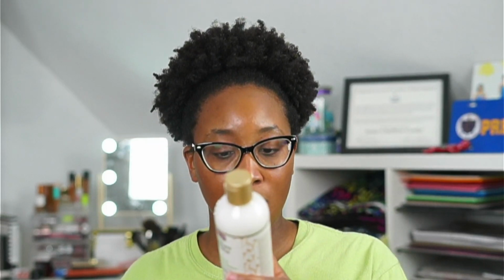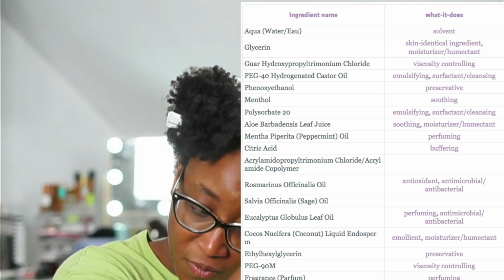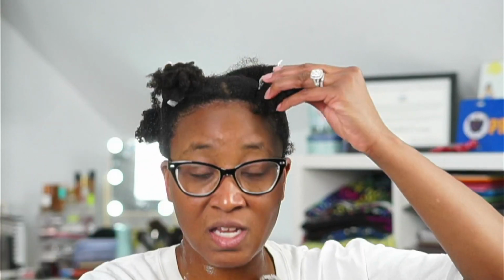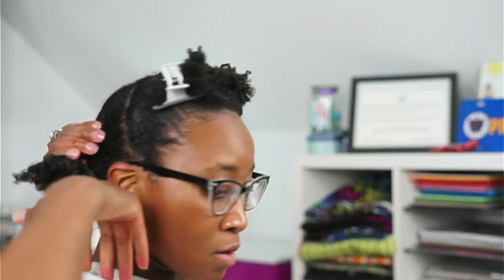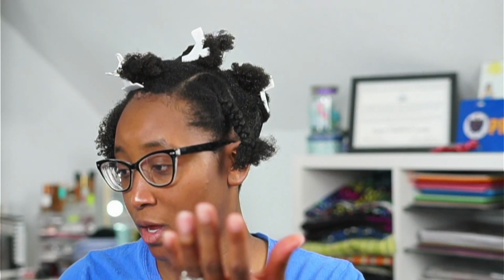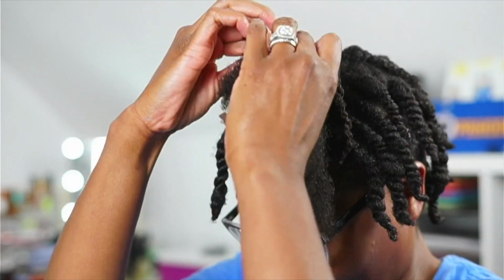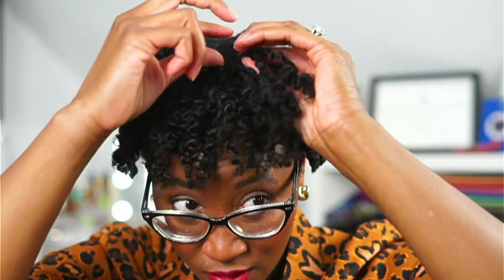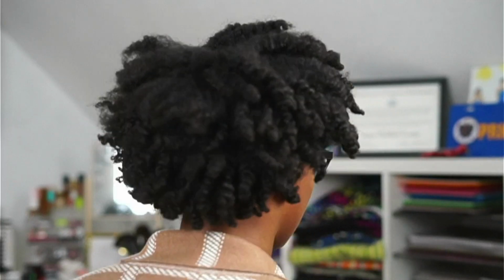Save Some Coin...| African Pride Aloe & Coconut Collection Review| Budget Haircare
Finding good quality products for natural hair can be challenging. Finding effective products that are AFFORDABLE? Even harder. In this video, I am test-driving four products that are poised to do just that. I received a Pre-Wash Detangler, Shampoo, Conditioner, and Curl Smoothie from African Pride & Influenster. Watch me use them in my typical wash-day routine, style my type 4 hair, and show you how the products wear across a normal week.

00:00 Welcome!
06:51 Feel It Formula Pre-poo
15:09 Aloe & Coconut Water Shampoo
19:46 Aloe & Coconut Water Conditioner
23:44 Twist-out Aloe & Coconut Water Curl Smoothie
30:47 Twistout Unravel
35:01 Twistout Update
38:08 Final Thoughts

I invite you to Shop My Shelf!

Let’s connect!